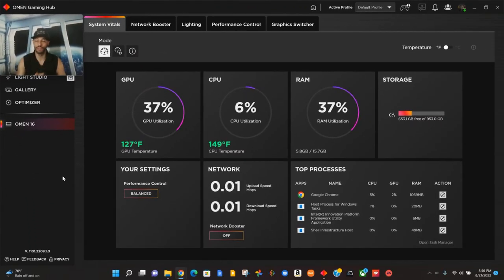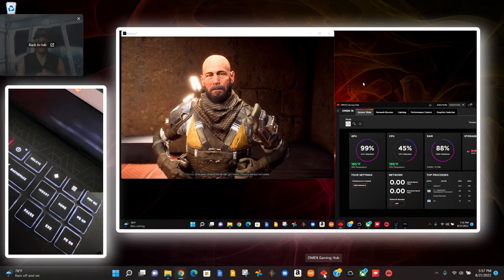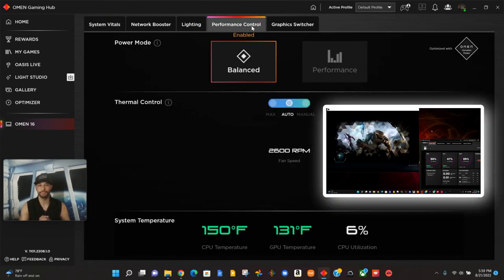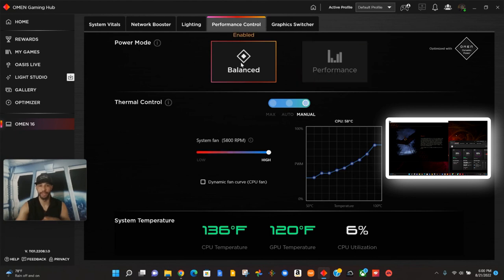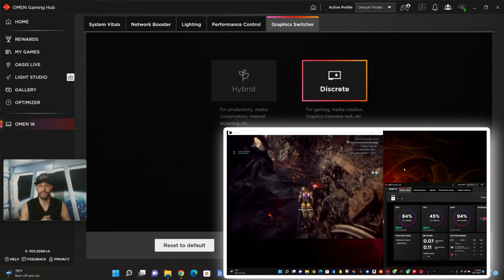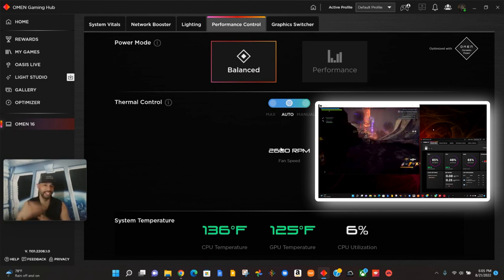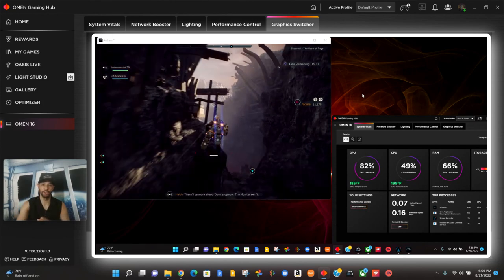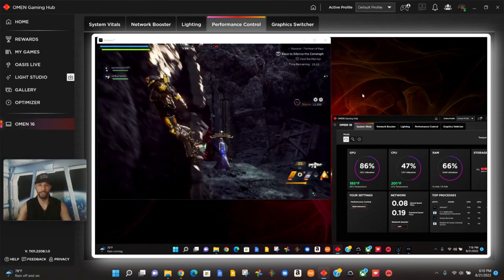HP Omen 16 Gaming Notebook PC: Omen Gaming Hub, Performance, Fan Test, & Battery Review & Tutorial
In today's video we covering the HP Omen 16 Battery Performance & Omen Gaming Hub.

As for this video, it’s featured on the HP Omen 16 playlist so you can find information related to this topic quickly and easily.

Please make sure to leave your questions and comments down below in regards to this hardware as it can inspire upcoming videos.

As always, we only feature products or services I buy, use or am interested in.

Amazon Prime Free 30 Day Trial

The Samsung Galaxy Z Fold3 Is My Daily Driver

Audio Recorded With HyperX Quadcast Microphone:

Videos Edited On HP OMEN - 16.1" QHD Laptop - Intel Core i7-12700H - 16GB Memory - NVIDIA GeForce RTX 3060 - 1TB SSD - Shadow Black With PowerDirector